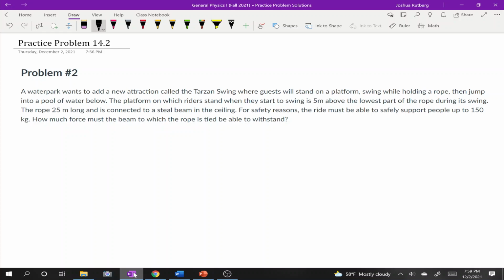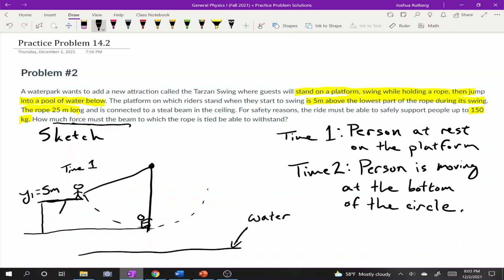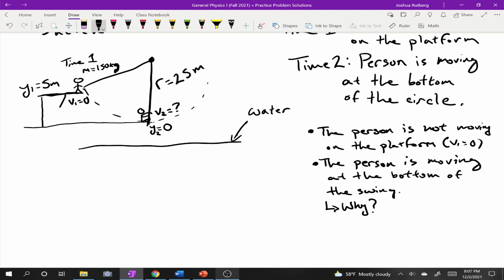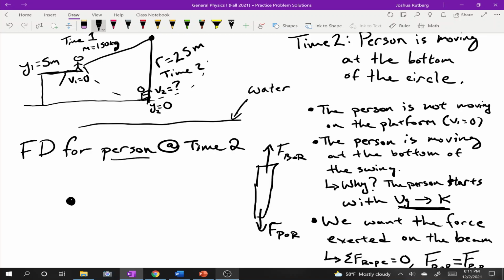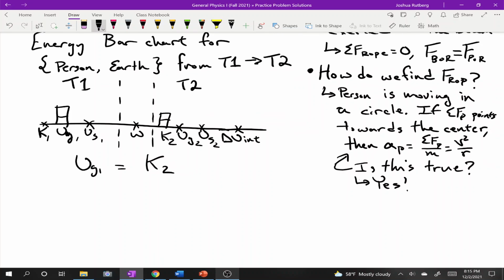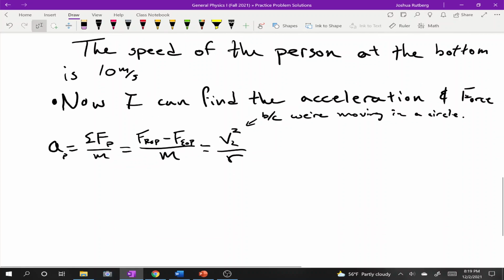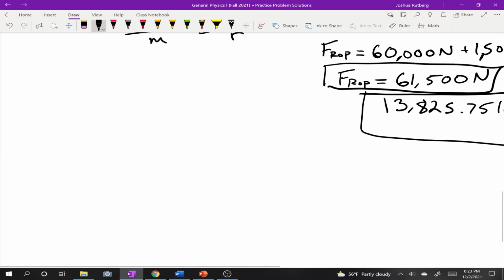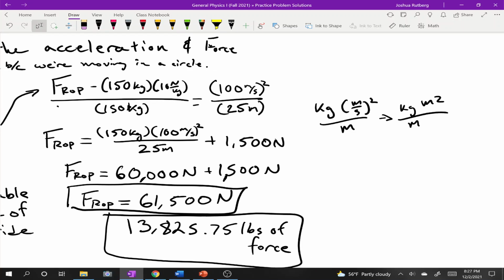Fall 2021 Practice Problem 14.2